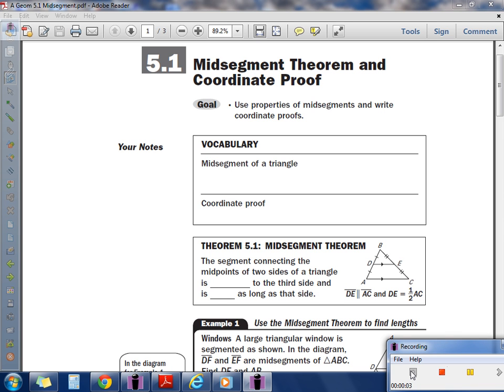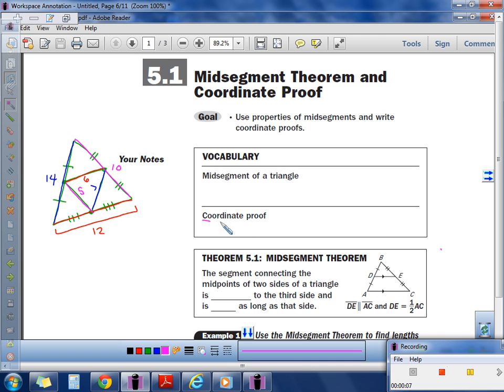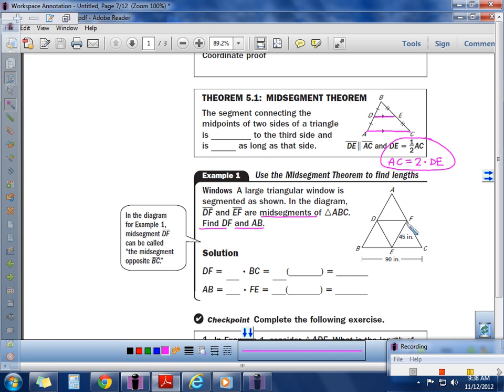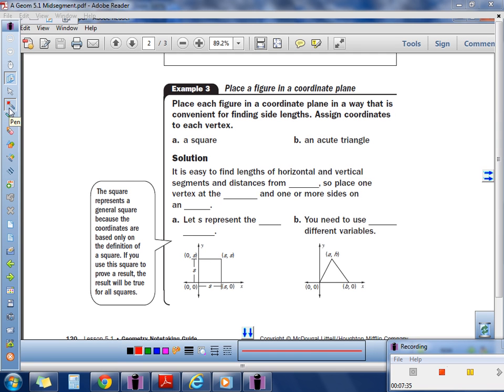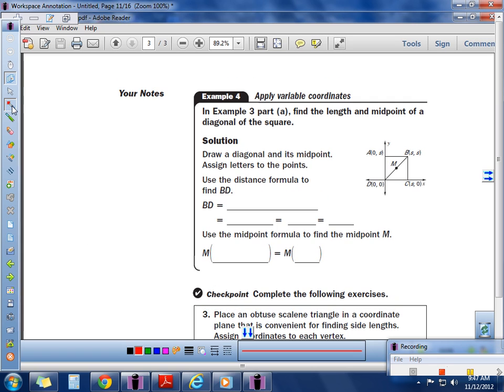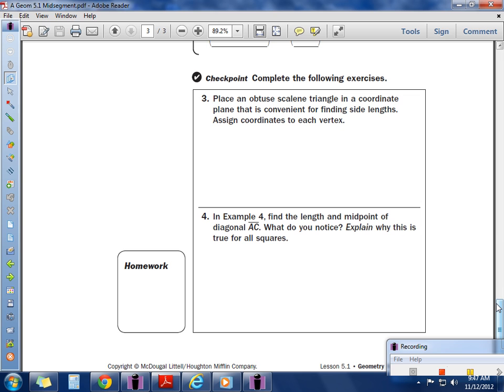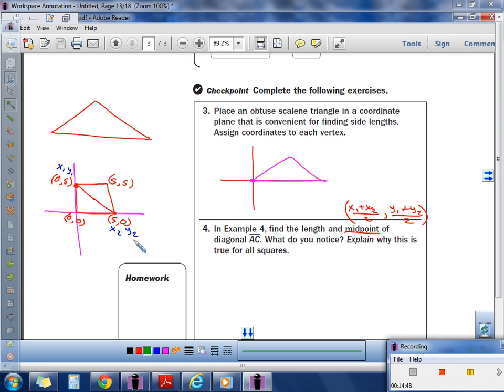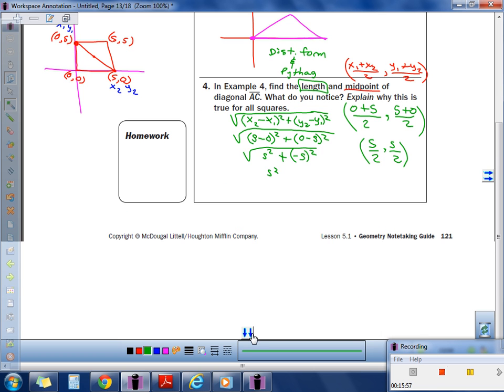Acc. Geometry 5.1 Triangle Midsegments